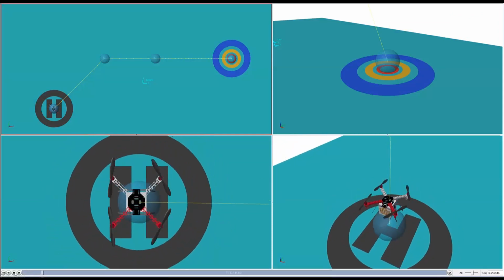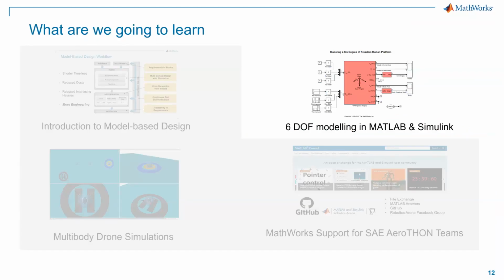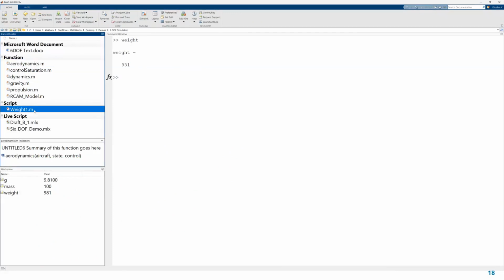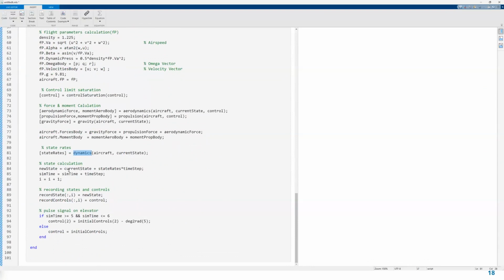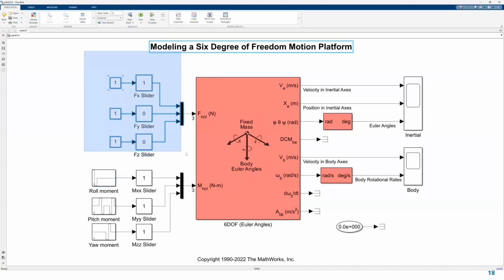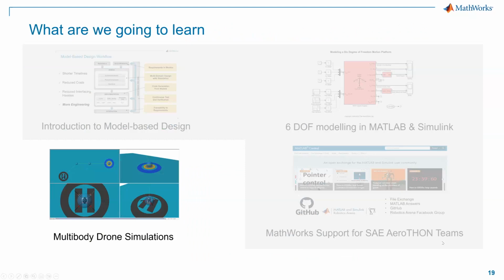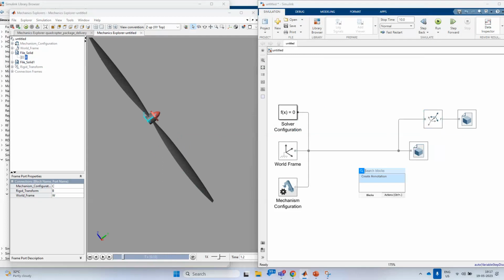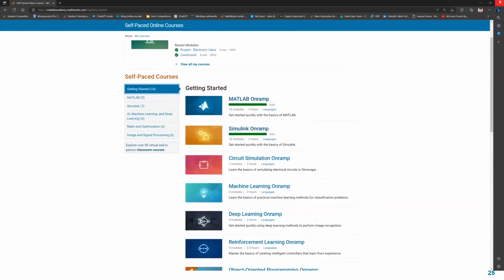Simulating Drones with MATLAB & Simulink for SAEINDIA AeroTHON Competition 20230519 1232 1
Simulating Drones with MATLAB & Simulink for SAEINDIA AeroTHON Competition